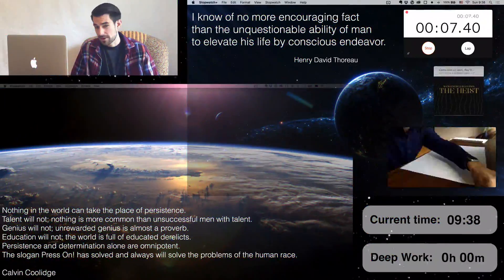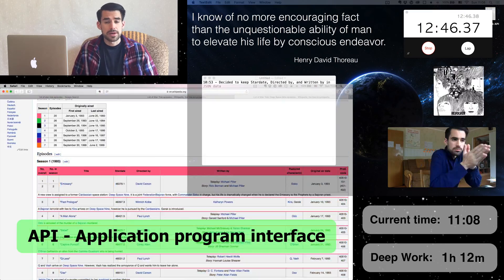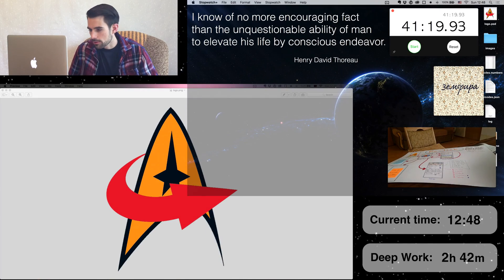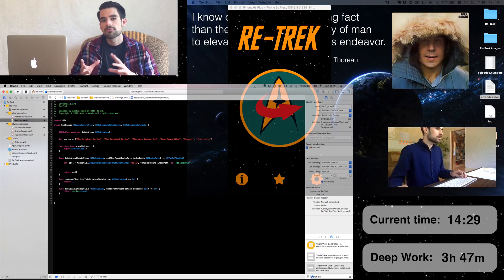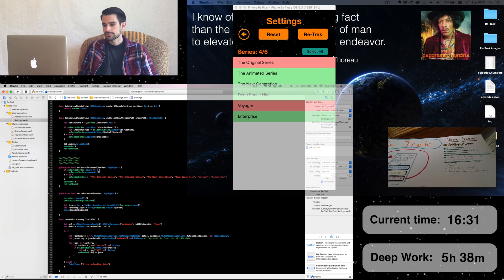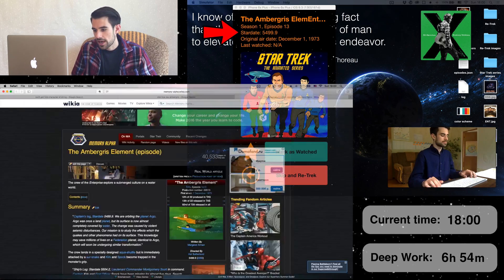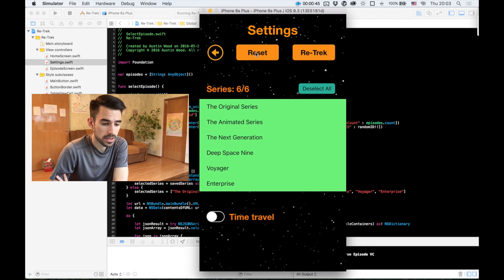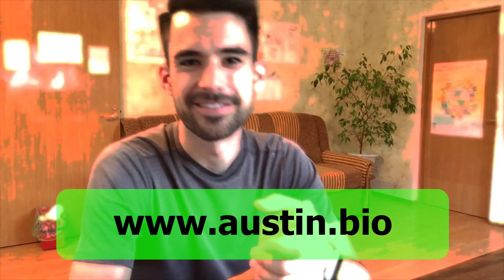iOS Coding Time-Lapse: From App Idea to Prototype in 1 Day